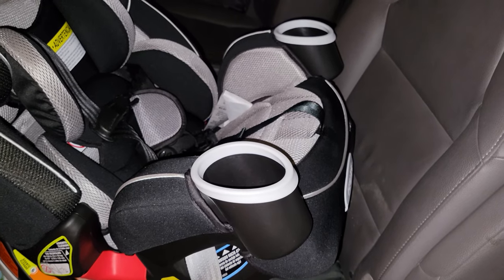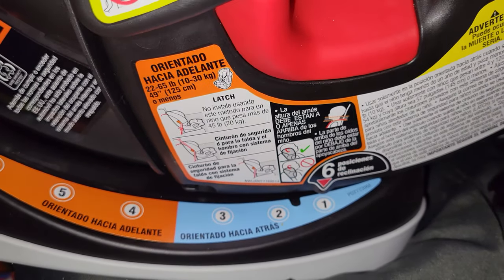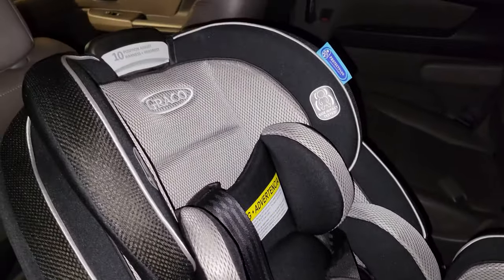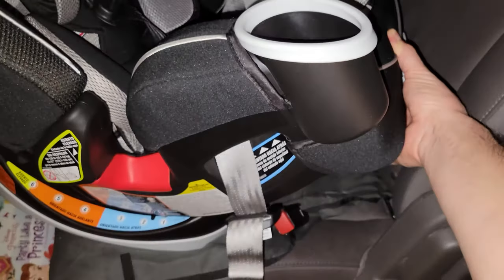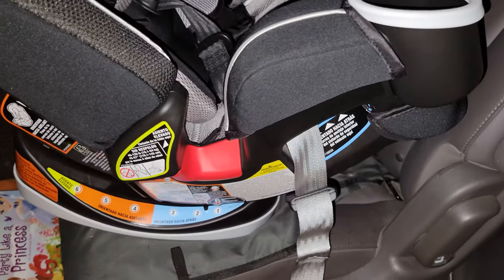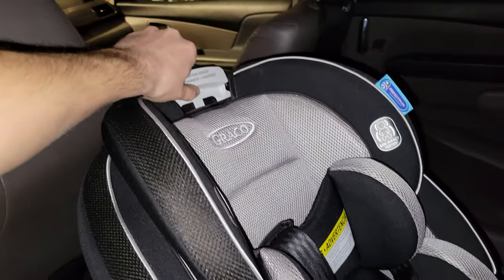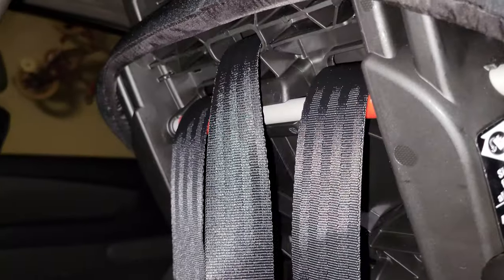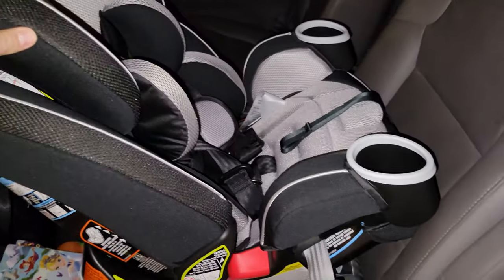Graco 4Ever 4-in-1 Tilting Seat, changing position headstart